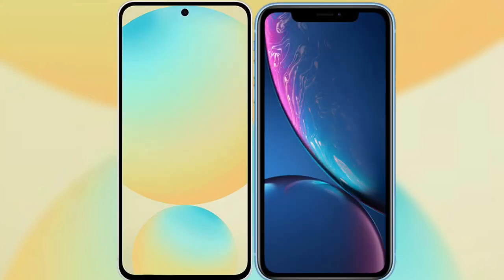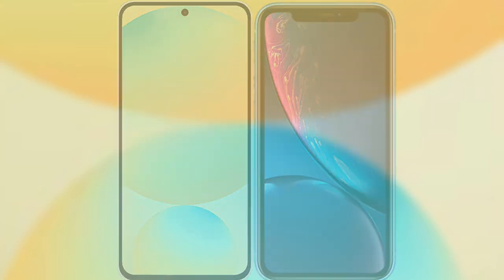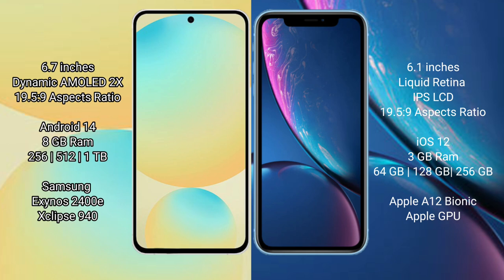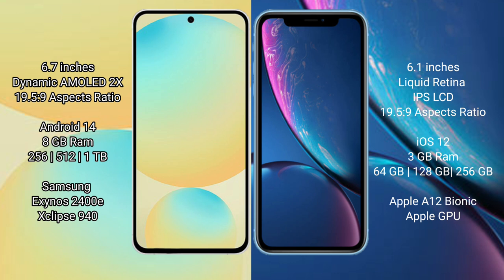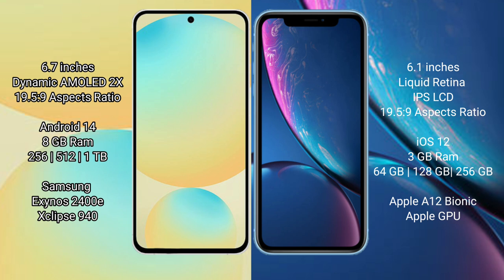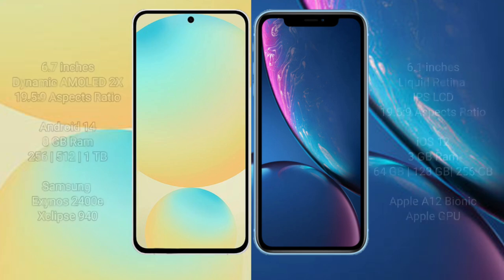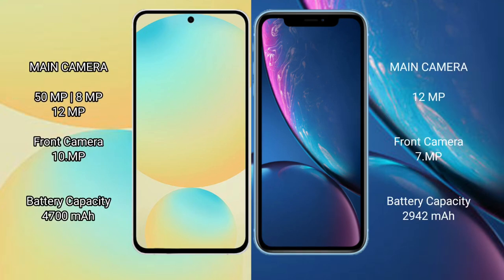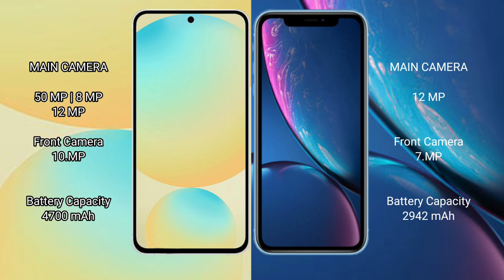Samsung Galaxy S24 FE vs iPhone XR Review